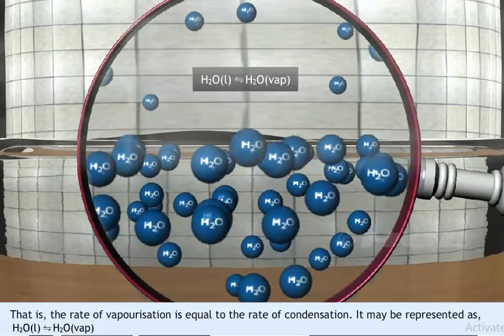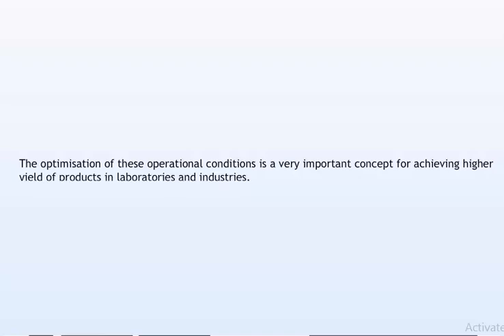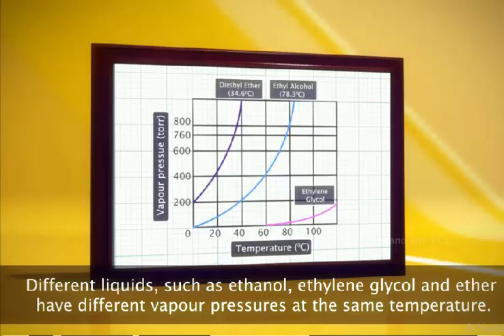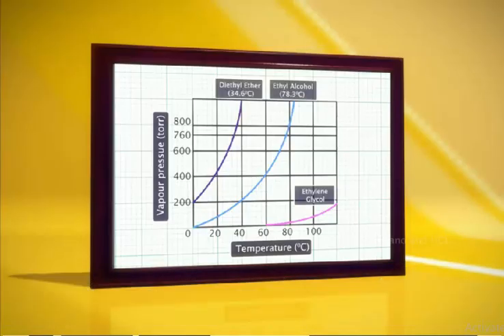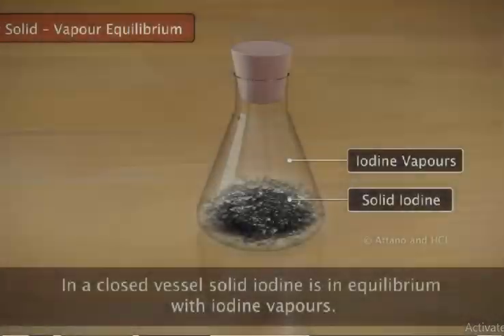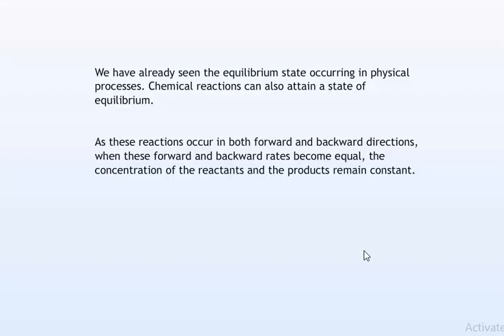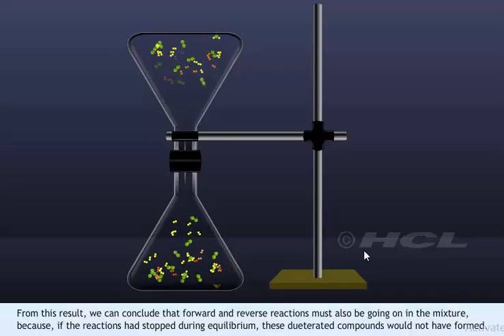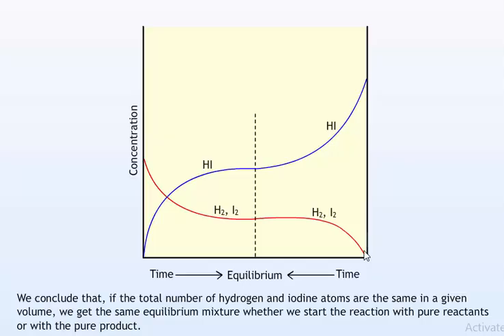Equilibrium in physical and chemical processes